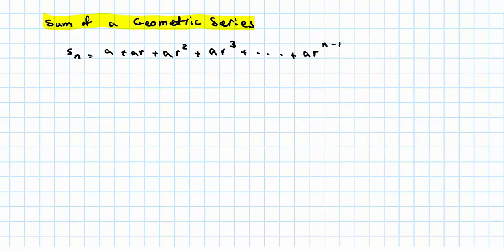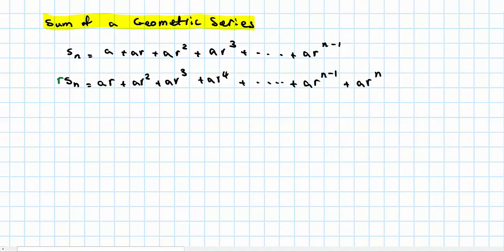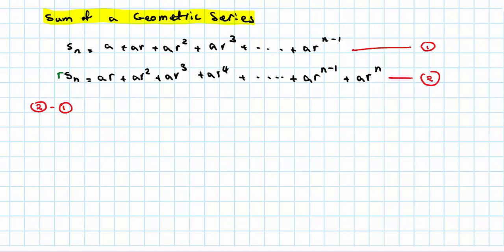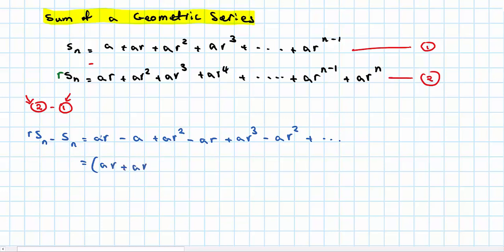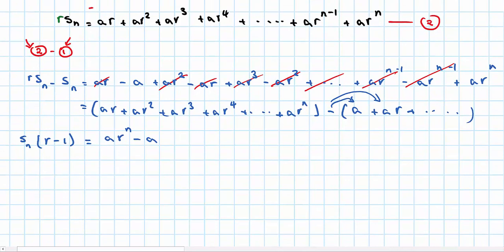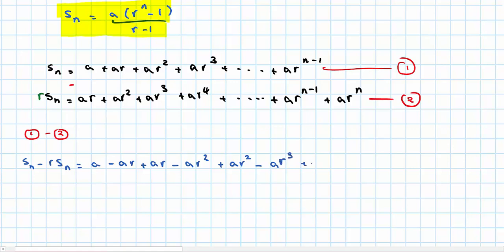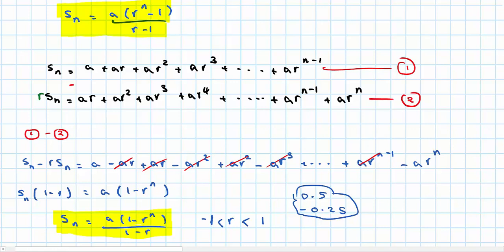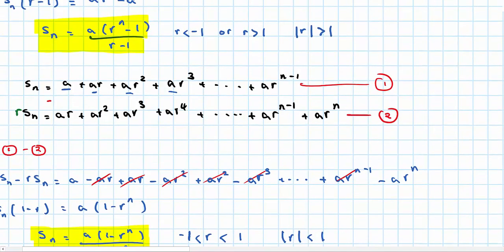2 Unit Mathematics Sum of a Geometric Series